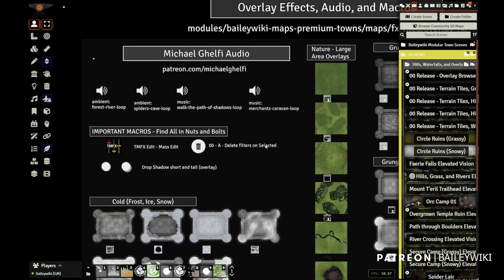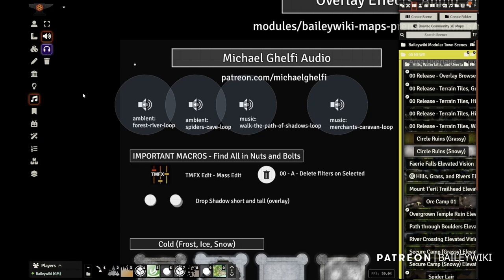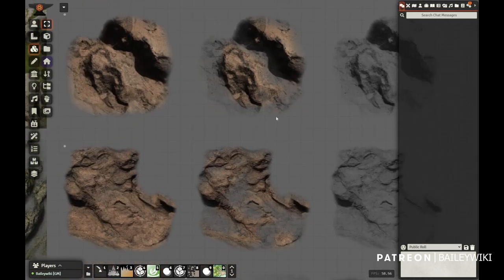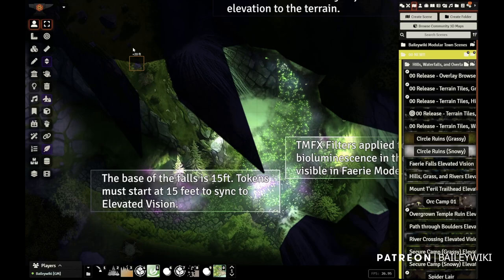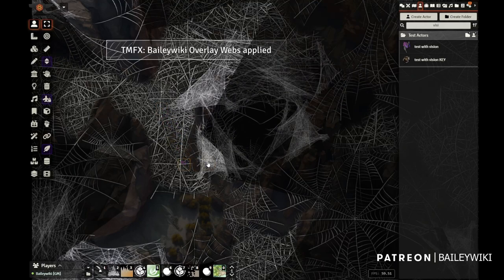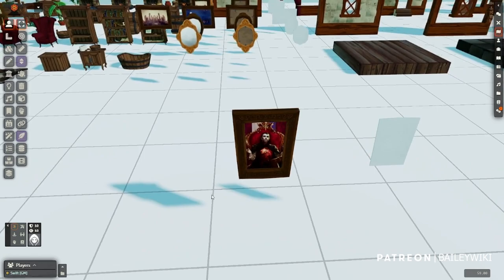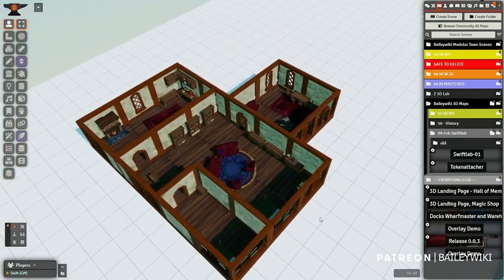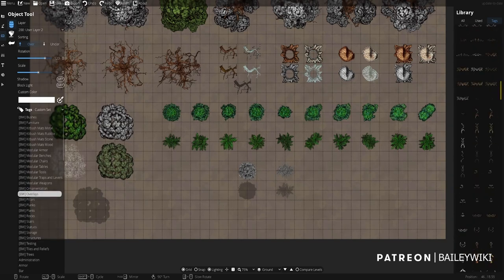Baileywiki - Mar 2023 - Overlay Effects, Wilderness, and 3D Interior - FoundryVTT and Dungeondraft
It's March 2023, and this is walkthrough of the monthly release. This release features an all new innovation with Token Magic FX and Mass Edit modules, which combine to create a new ability to apply overlay effects to tiles and other entities.

Want to make a scene frosted over? Want to drop in some statues to a frosty scene but they aren't frosty themselves? What about vines and overgrowth? How about webs? Or blood? Or damaged roofs? Now you can!

We also introduce new colorable trees and bushes for both Dungeondraft and FoundryVTT, and a huge expansion of Terrain Tiles, that let you quickly create robust scenes with hills, grass, rivers, craters, and even waterfalls.

00:00 Quick Overview of Release
02:30 New Prefab Organization!
03:04 Where to Find Updates
04:50 FVTT Basic: Inventory Walkthrough
12:30 FVTT Basic: New Scenes
22:14 FVTT Basic: New Colorable Trees
23:32 FVTT Advanced: New Props Walkthrough
27:02 New Building Interior/Exterior Tile Sets
29:23 New Scene Walkthrough
32:21 New Prefab Buildings!
34:09 Dungeondraft: New Assets
38:59 New Scene Sharing System